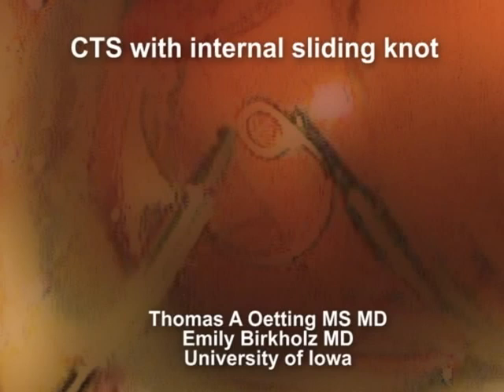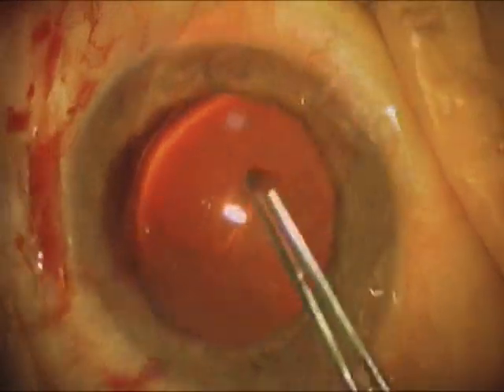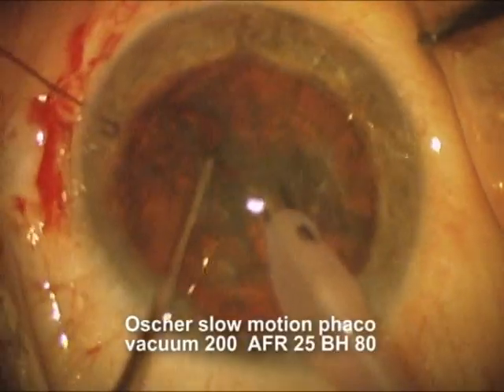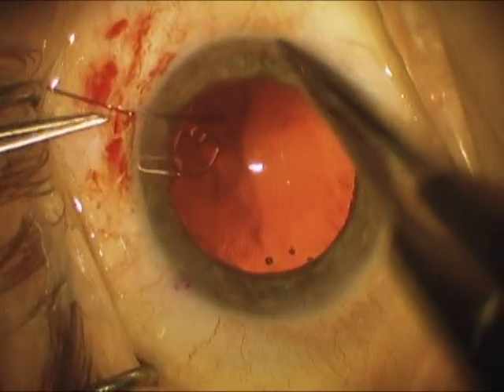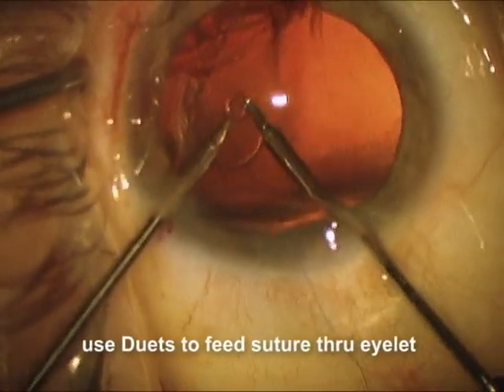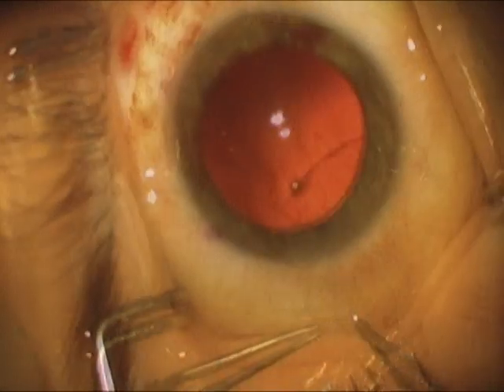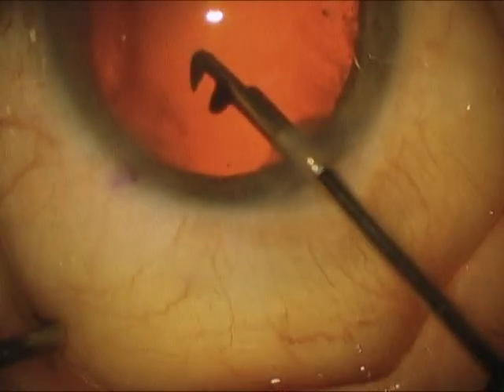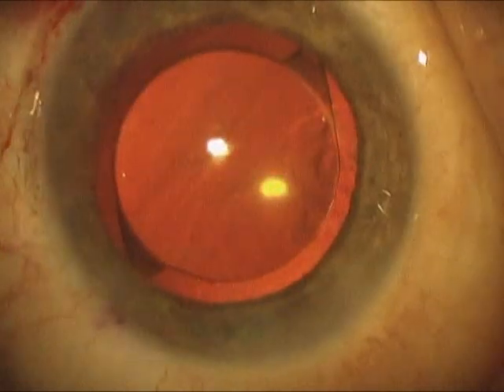CTS with Internal Sliding Knot Traumatic Cataract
This is an interesting case of traumatic cataract.

Here we used a capsular tension segment (CTS) for a patient with traumatic cataract and zonular lysis. the CTS was developed by Ike Ahmed and is a modified Cionni ring which is made br Morcher and distributed in the US by FCI. In this case the zonules were weak for almost 180 degrees so it did not seem likely that a CTR would be emough. Initially the CTS was held in place with an iris hook during phaco and then was sutured to the sclera. The CTS was tied using a siepser internal sliding knot. The MST Duet micro instruments were used throughout the case.

Thanks for any comments. tom o